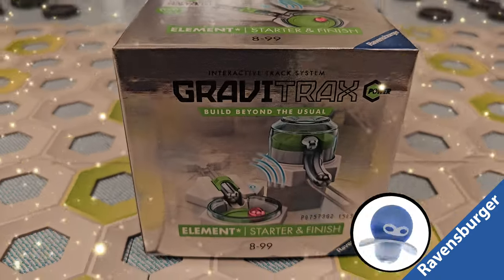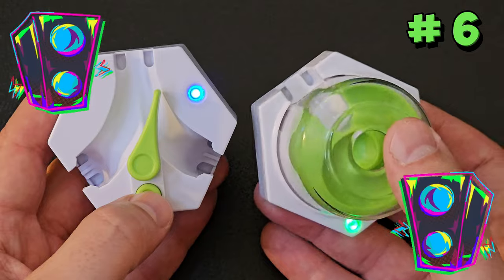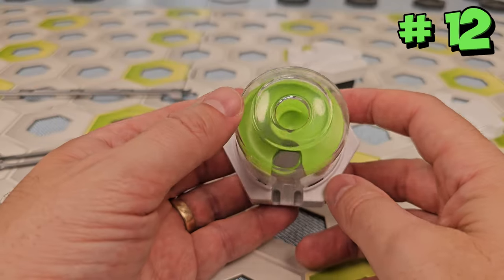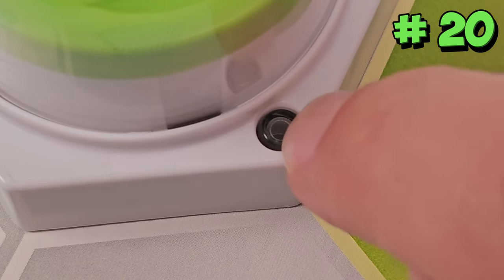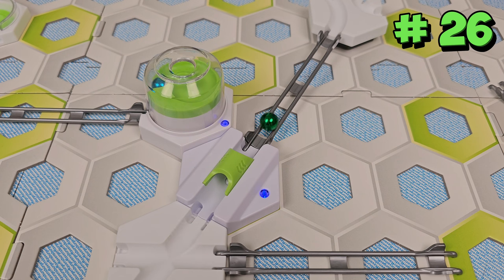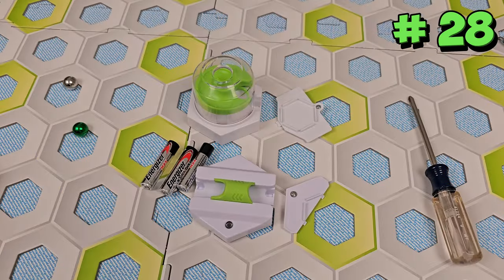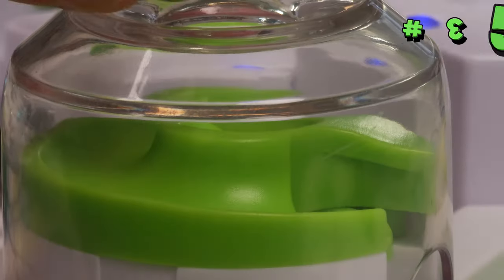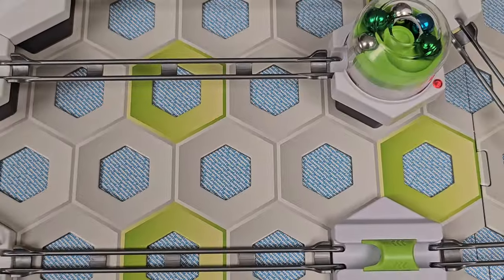39 SECRETS of the GraviTax POWER Starter & Finish Element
Now selling in the USA.

Do you know the secrets of the GraviTax POWER Starter & Finish Element set from Ravensburger?
This box adds a battery-powered launcher and trigger to your GraviTrax marble runs.

Contents of the box include the GraviTax dome marble launcher, the GraviTrax finish trigger, and the GraviTrax finish arena.